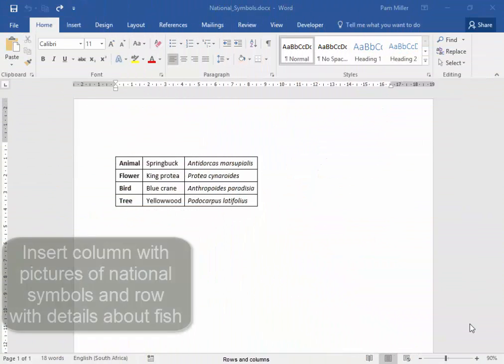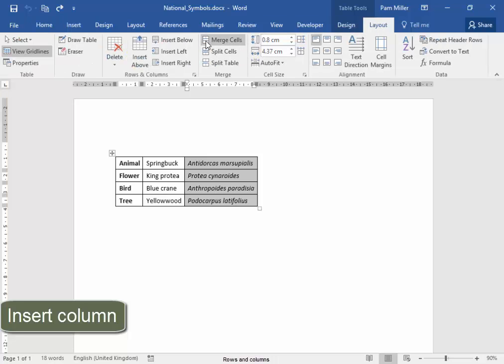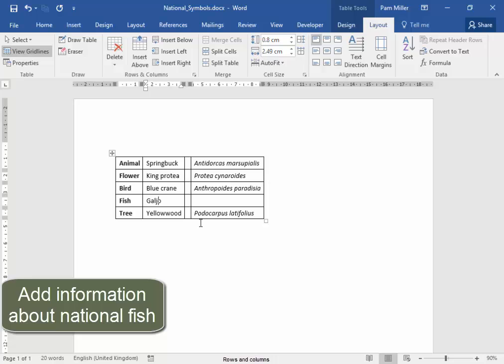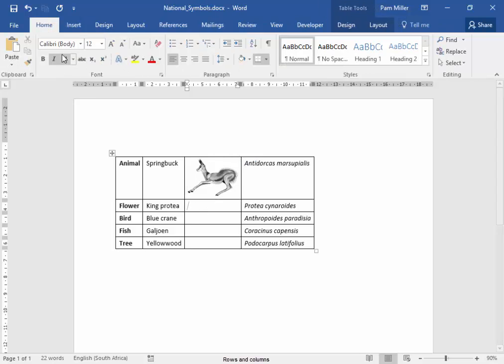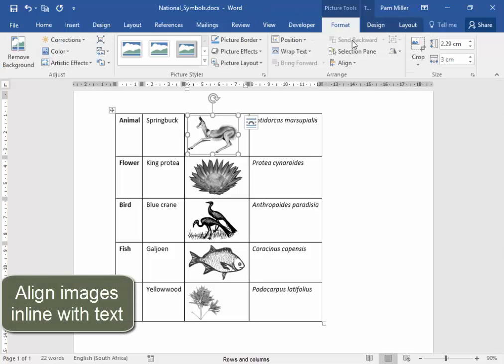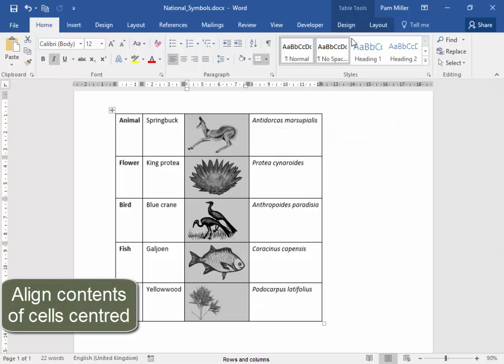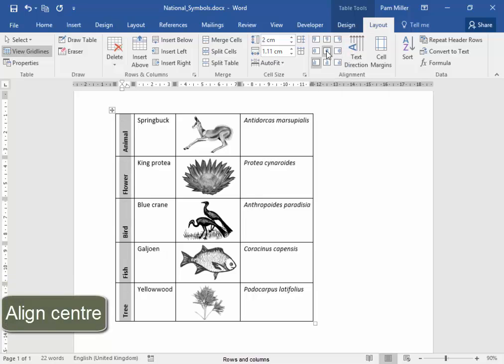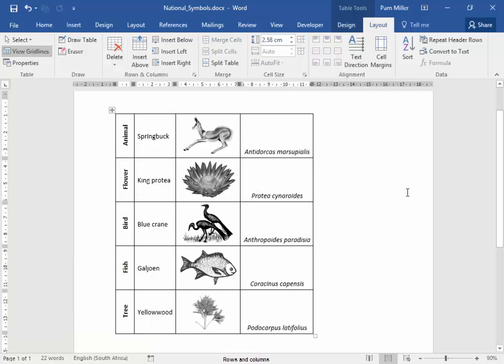Inserting rows, columns, pictures in tables